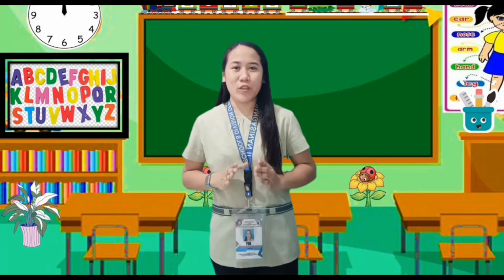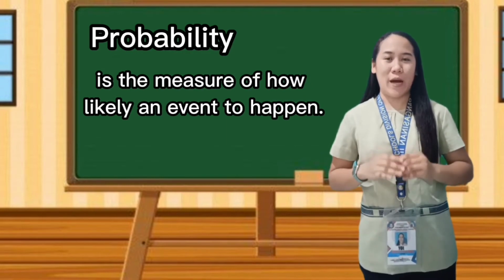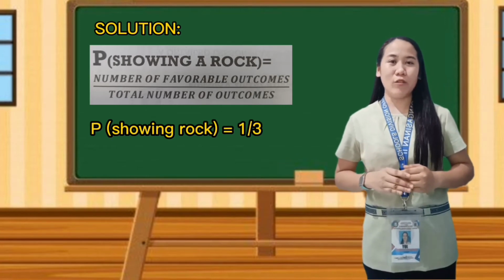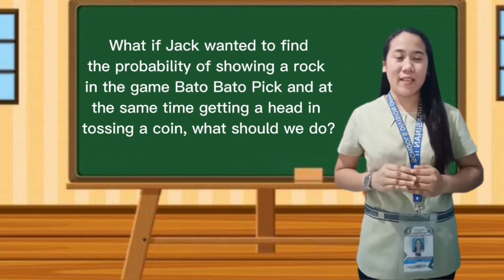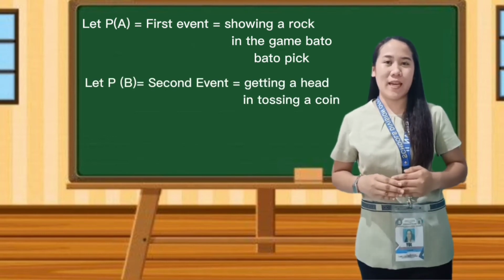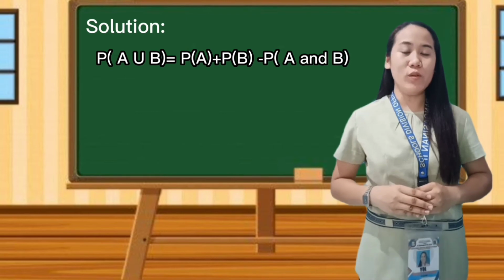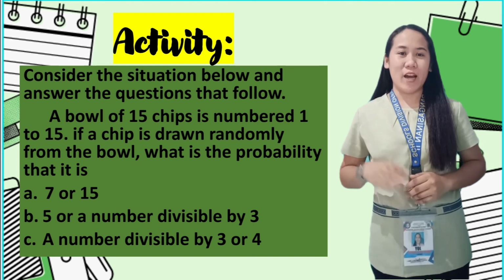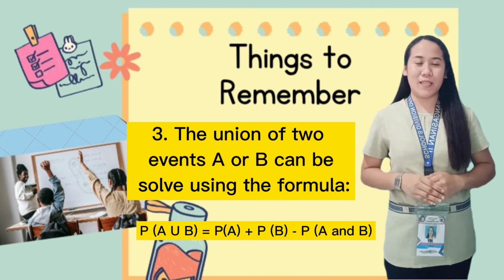Quarter 3 Grade 10 Math: Find the Probability of A U B